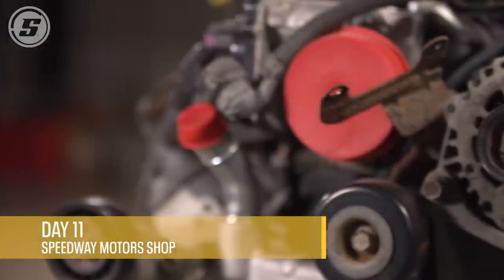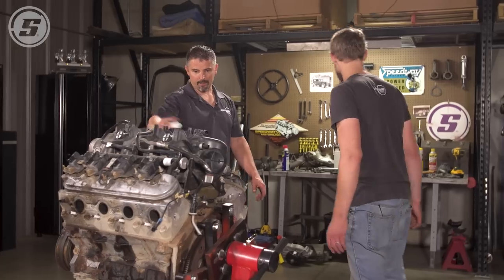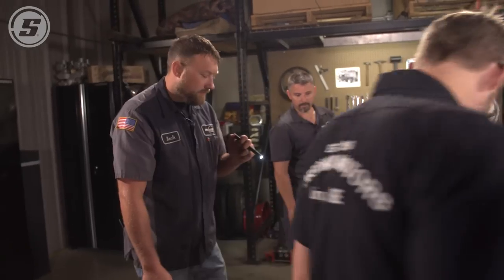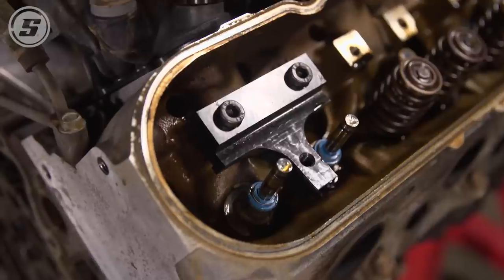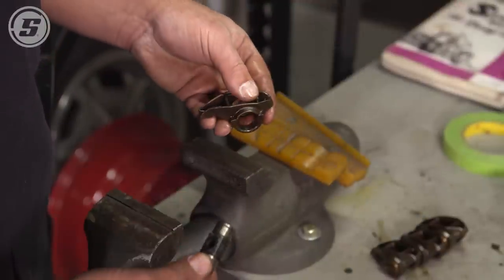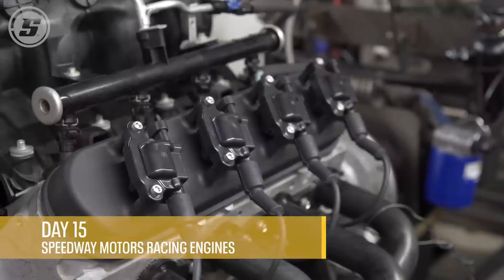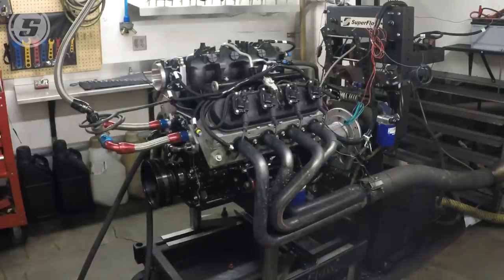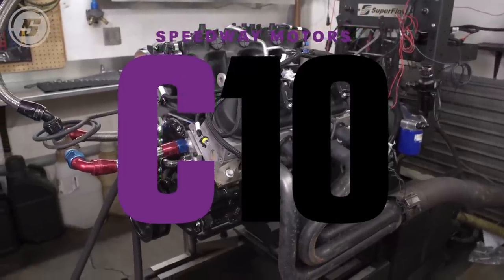1968 C10 Build Episode 4 - LS Engine Camshaft Swap and Dyno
When we dragged our rugged ’68 C10 carcass home, there was a big empty where the engine once lived. We had the opportunity to choose anything, so we considered our options carefully. Sure, we could have pulled a rip-snorting big block crate engine off the shelf. Or maybe a nasty, big-inch LS with a blower. But this is a budget build, so we chose the option that we thought would give us the biggest bang for our buck. These days, that means hitting the junkyard and looking for a Gen III or IV Chevy engine in a car or truck that hasn’t already been driven to the moon and back.

We came up with a 130,000 mile 5.3 out of an ’04 Sierra pickup. When it rolled out of the van, it looked pretty crusty, so we hosed off a decade and a half worth of dirt and oil before popping the pan off to see what we had. In fact, it turned out to be amazingly clean inside, with a good crosshatch still on the cylinder walls. These engines really are amazing.

BTR Truck Norris Camshaft, Gen 3, 4 LS Truck, Hydraulic 3-Bolt

GM LS Cast Aluminum Valve Covers, w/Coil Mounts, Pair, Black

LS Swap Conversion Low Profile Oil Pan Kit, OEM Filter, Black